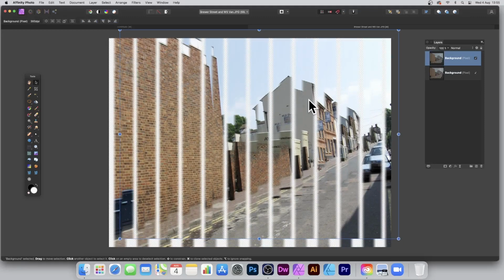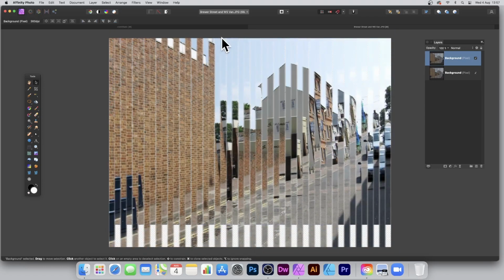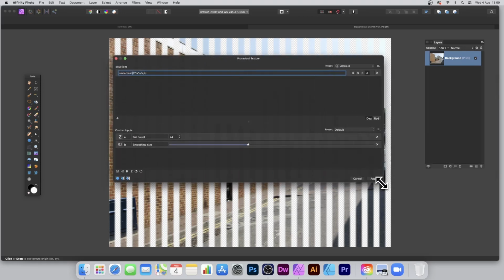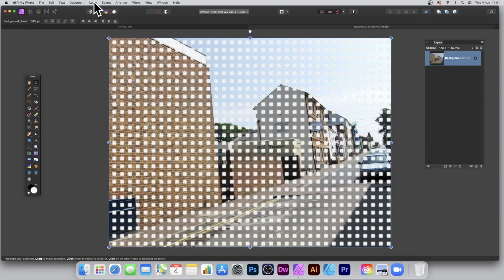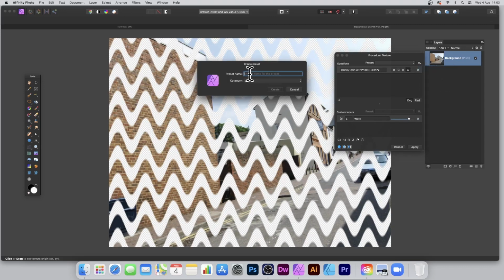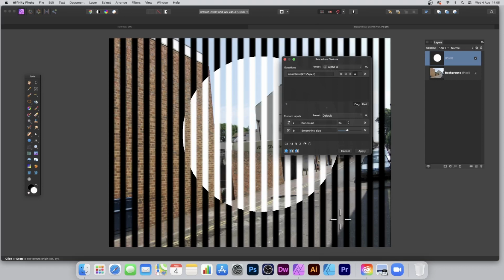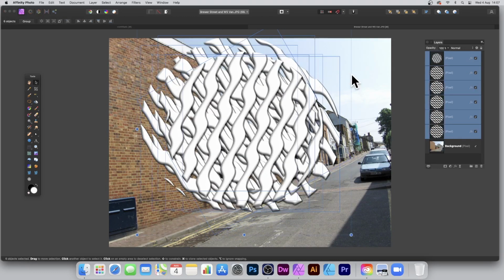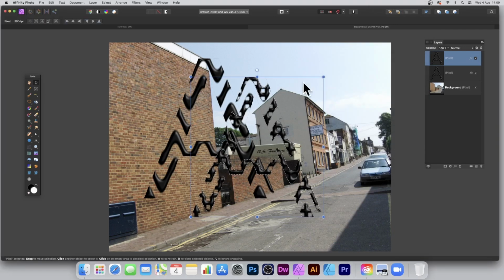Affinity Photo tutorial : Alpha cutting / slicing in procedural texture filter in Affinity Photo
Affinity Photo tutorial : Alpha cutting / slicing in procedural texture filter in Affinity Photo - use the procedural texture filter to create all kinds of alpha channel effects. Create waves, bar designs and more. Learn / how to / Explained